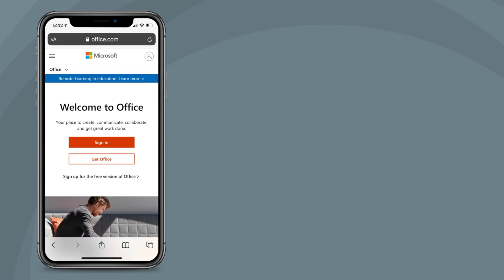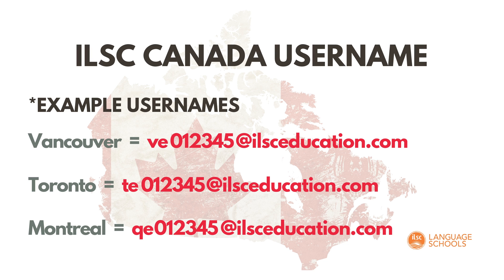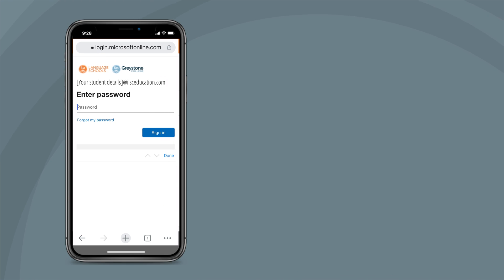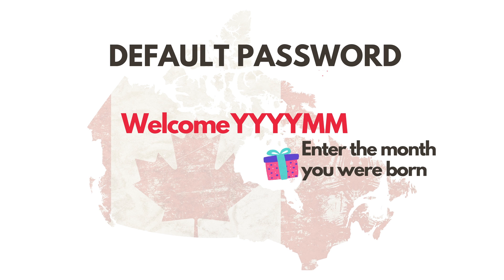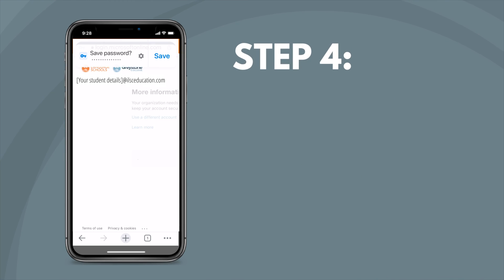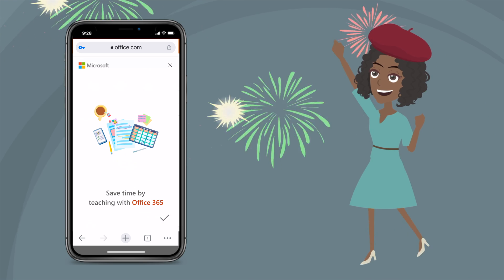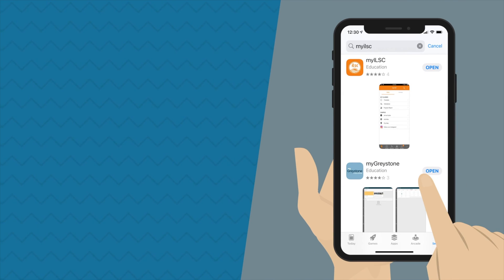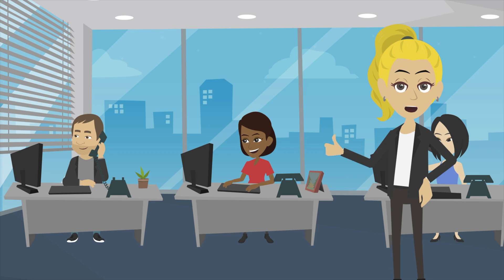Microsoft 365, myILSC and myGreystone app: How to log in | ILSC & Greystone College Canada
Learn how to log in to your myILSC or myGreystone app and your Microsoft 365 Student Account in just a few easy steps. Then enjoy staying connected with your classmates, teachers, and the school, and having access to a variety of useful tools available in Microsoft 365.